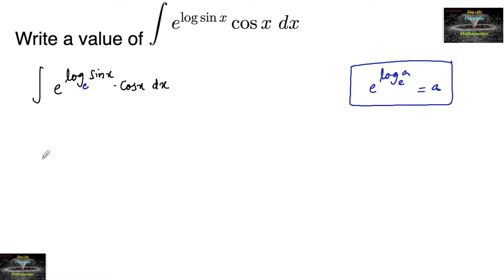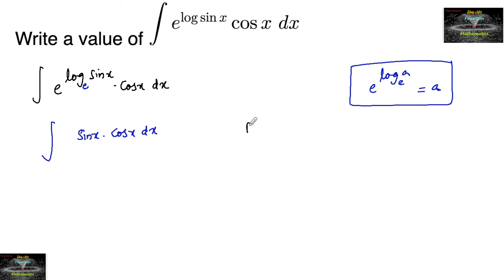write a value of integral ∫e^log sin x dx Indefinite Integrals RD Sharma Class 12 b VSAQ solutions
Indefinite Integrals RD Sharma Class 12 part 2 Chapter wise VSAQ solutions